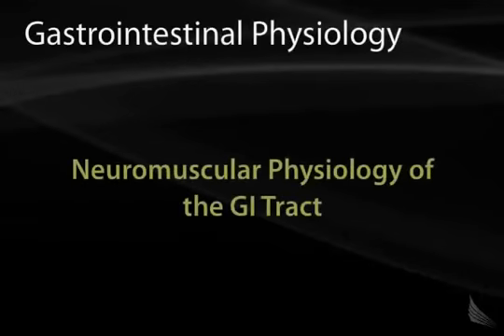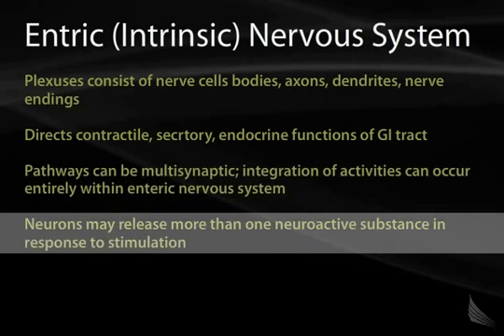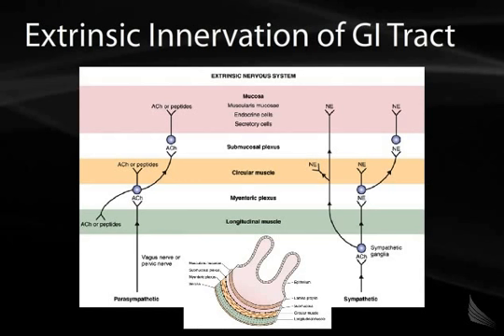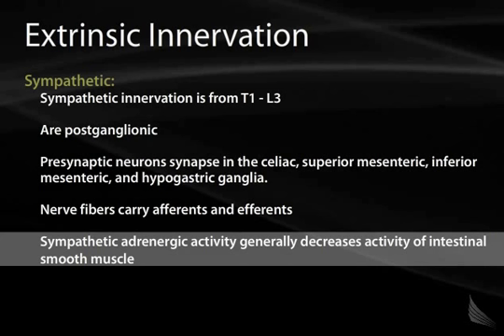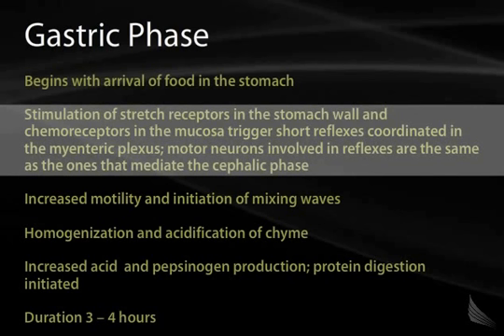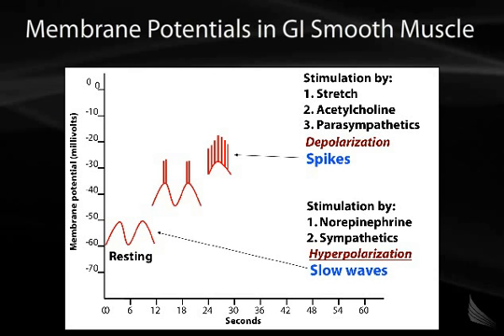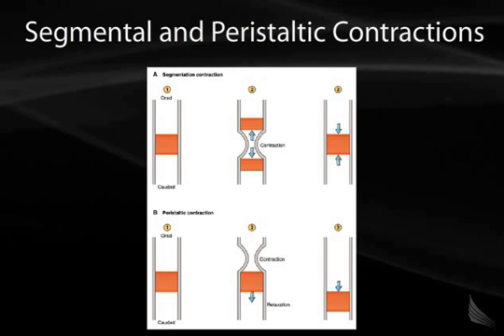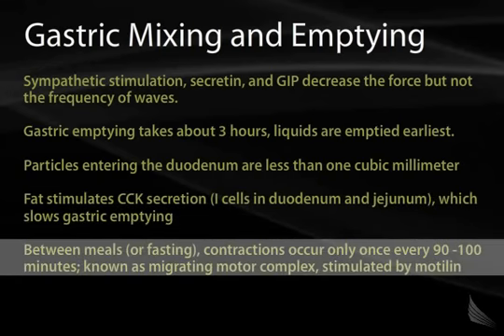54GI 05 Neuromuscular Phys of GI Tract